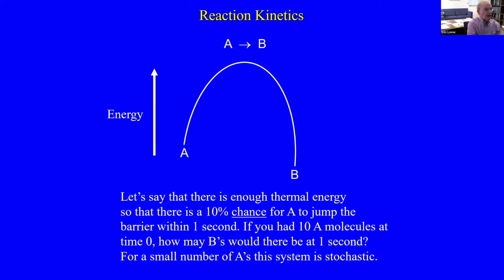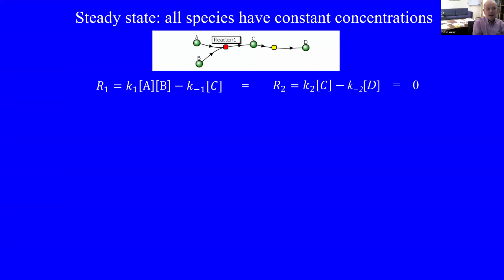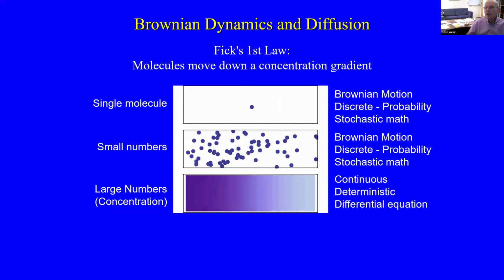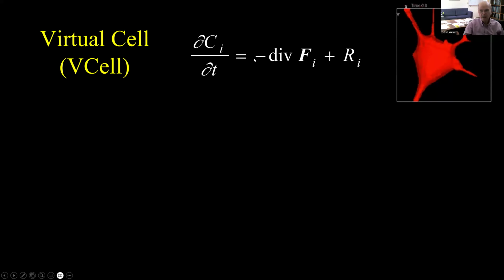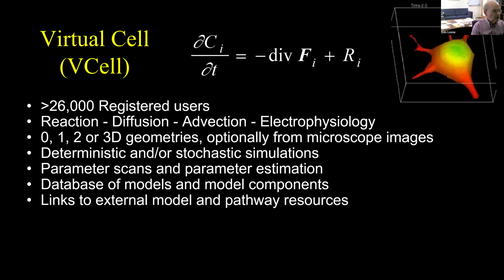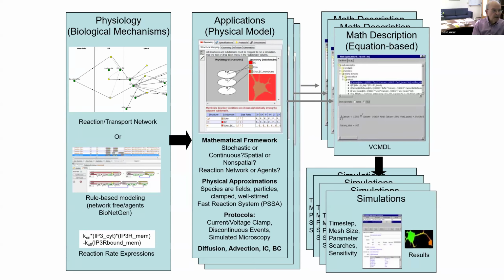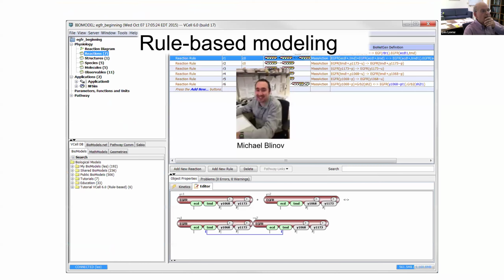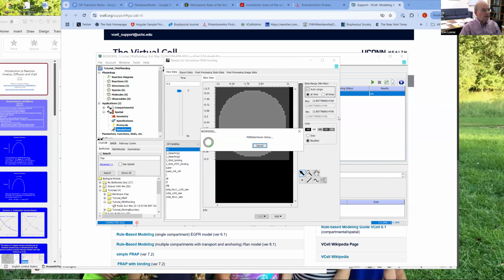2025 CCB VCell modeling Leslie Loew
VCell modeling by Leslie Loew